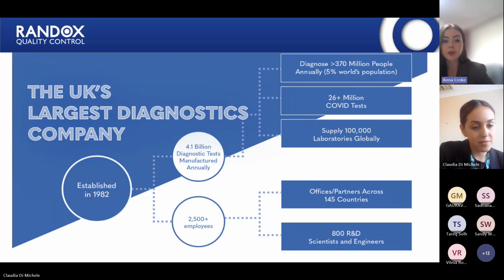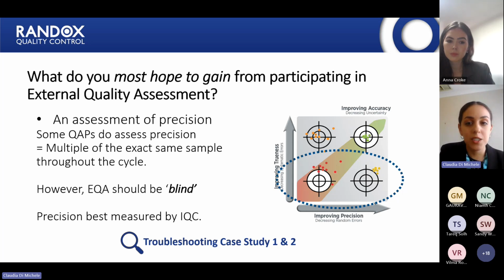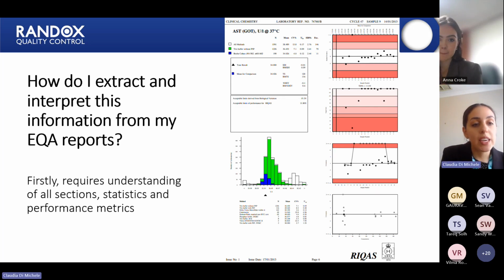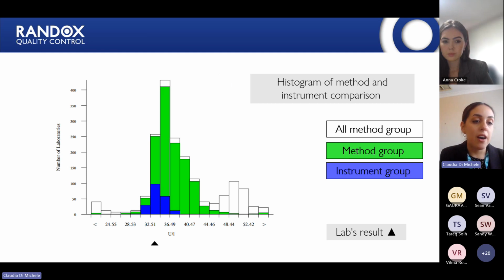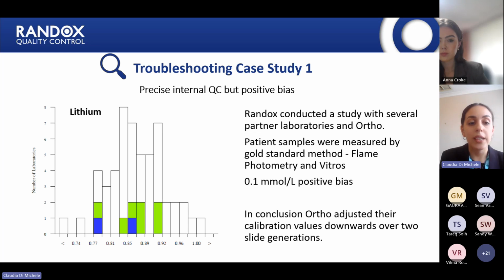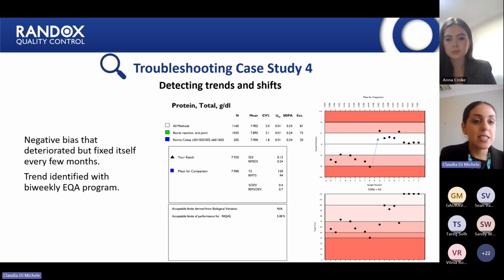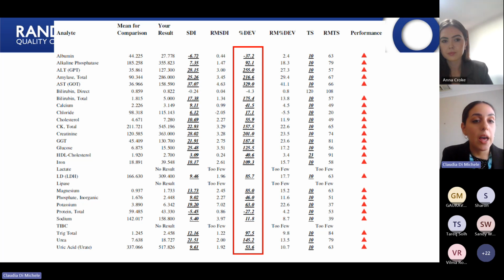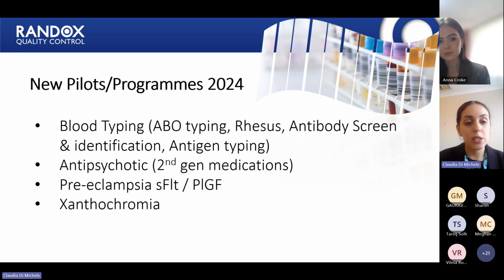Randox Australia RIQAS Report Interpretation and Troubleshooting Webinar